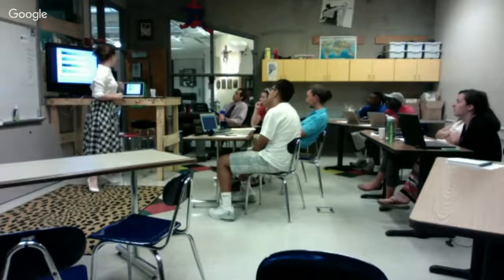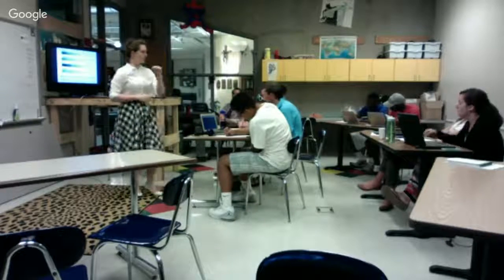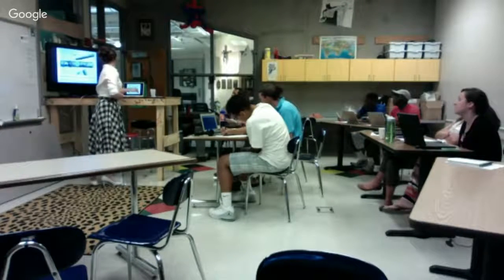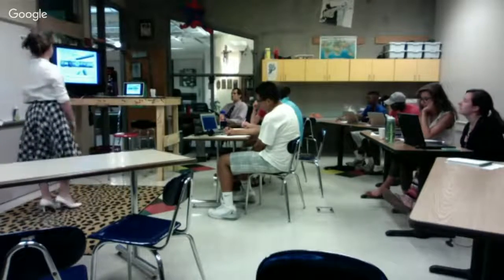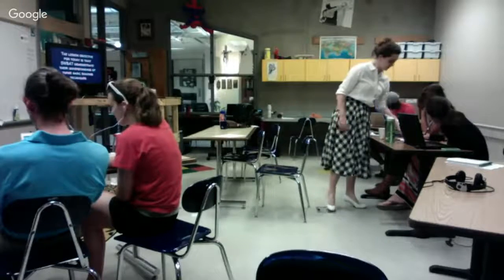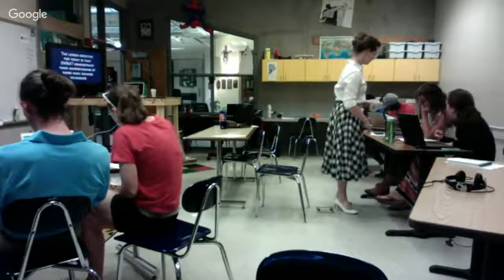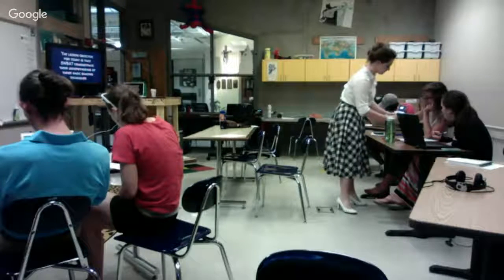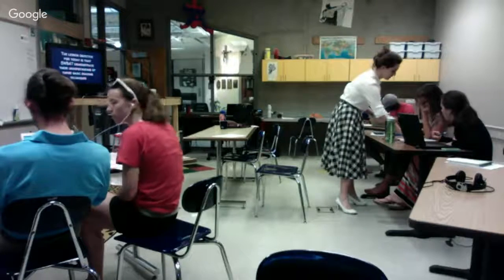Sarah - EDU601 Lesson